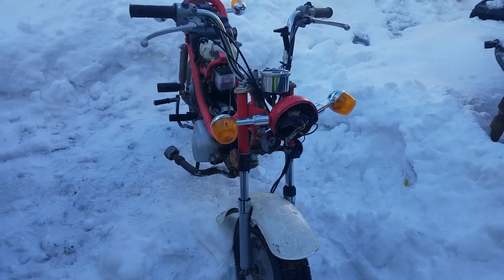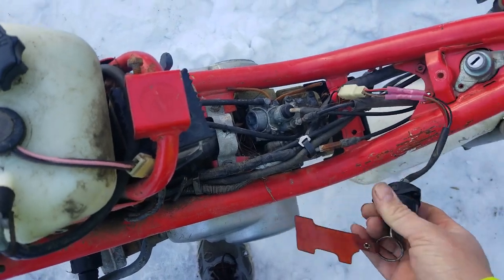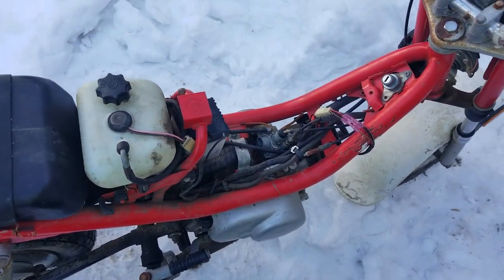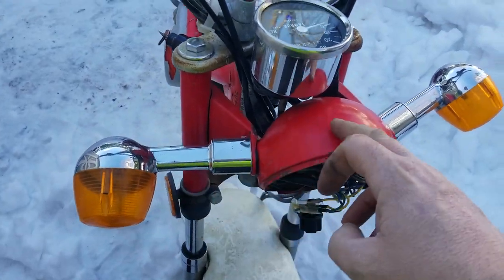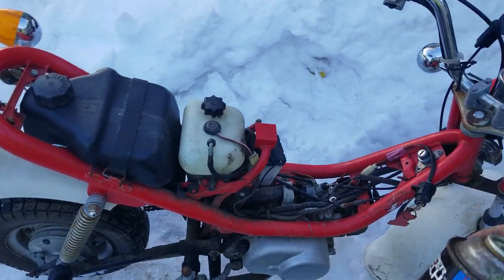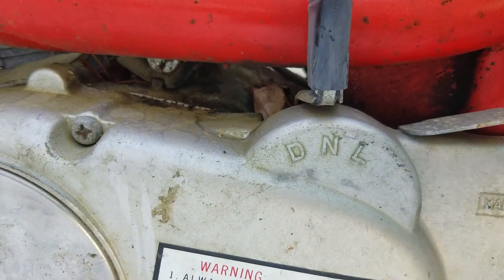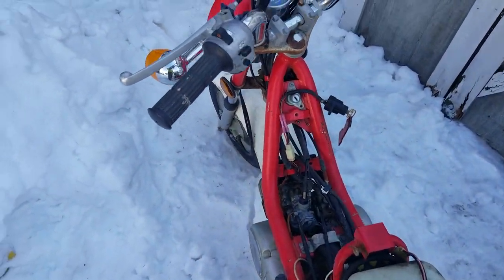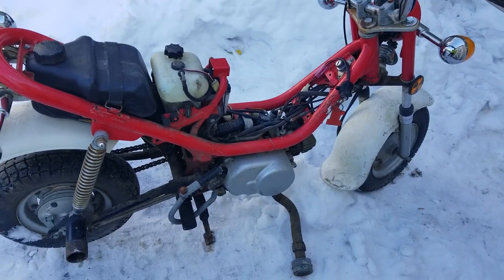1978 Yamaha chappy LB50 first look and start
this is a first look and first start 1978 yamaha lb50